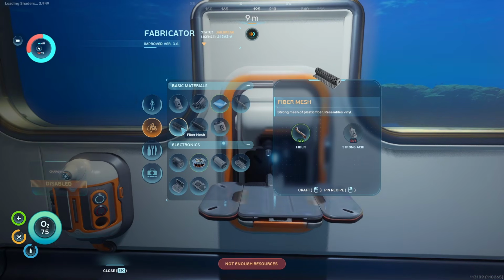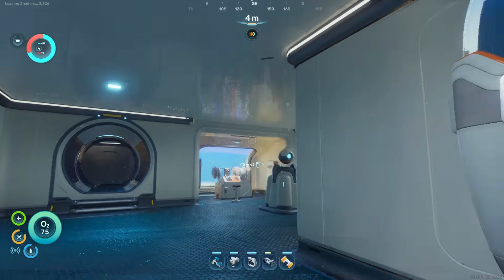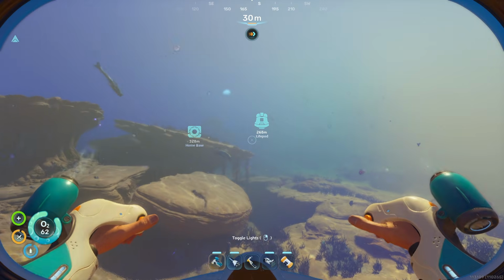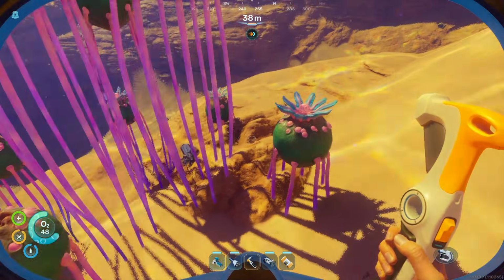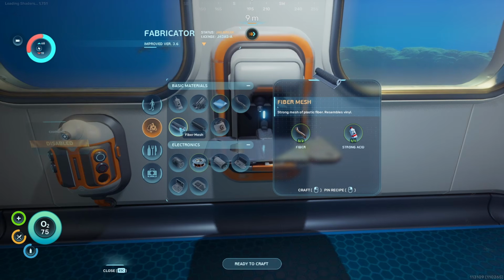How to MAKE FIBER MESH in Subnautica 2 (Step by Step)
This video will assist you in crafting Fiber Mesh in Subnautica 2, an essential material for survival and crafting. Learn the necessary ingredients and the steps to make it efficiently. Please consider liking the video and letting us know if you have any comments, ideas or questions, we really appreciate any feedback! We have plenty of other tutorials on our channel so come and see if we can help you with anything else :)